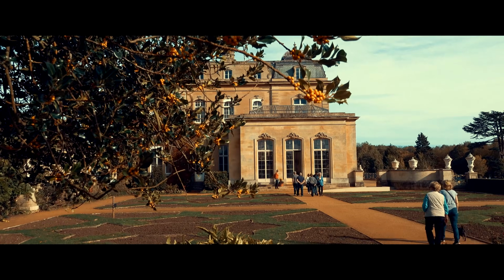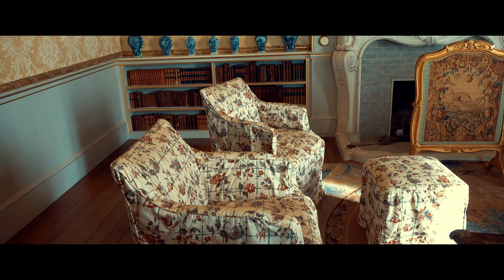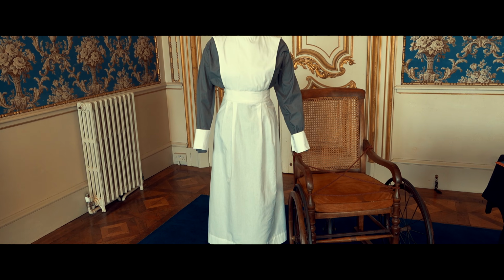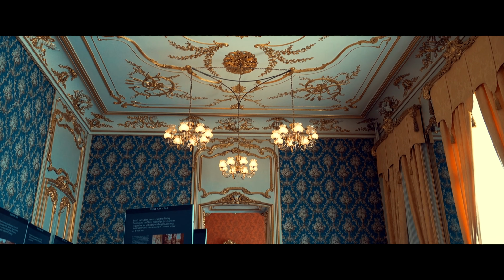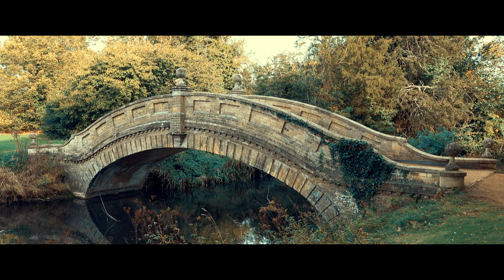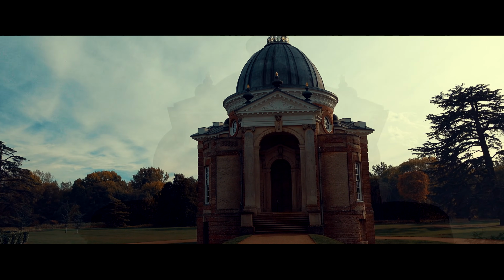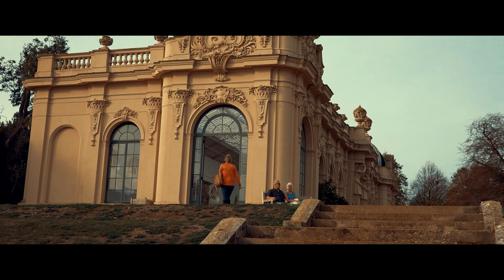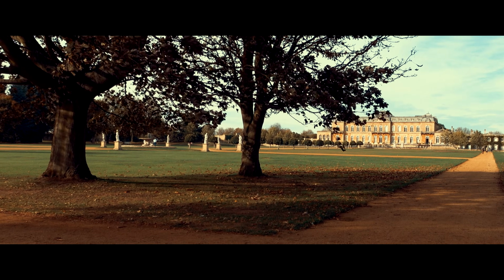Wrest Park House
This time we venture to Wrest Park which can be found in Silsoe, Bedfordshire, on the History Roadshow. The manor of Wrest Park was first recorded in the reign of Edward the Confessor, it was however the de Grey family that made Wrest Park House what it is today. The family settled here in the 13th century and remained for a further 600 years.

This house is the creation of one man, Thomas Earl de Grey. When his aunt died and left him Wrest park, rather than try and improve the original medieval house , he demolished it and in 1830 began work on the family home we see today.

Once through the central doors you enter the stunning staircase hall, originally used to hold receptions, it climbs to the top of the building being capped by a glazed oblong roof which allowed light to flood in . The staircase handrail is of an unknown wood of south america, it was given to Thomas when he was first lord of the admiralty.

Twin staircases guide the eyes up to the portraits which surround the hall showing royalty and family members.  The frames of the portraits were also designed to compliment the whole area. Each pattern of these being taken from de Greys books of french architecture.

Since 1947 many of the gardens buildings and ornaments have been preserved by the ministry of works,  recently English Heritage secured a million pound lottery investment to develop the park for visitors.

Today maybe you can seek the inspiring design ideas that once Thomas Earl de Grey dreamed of when building his family home, at Wrest Park.